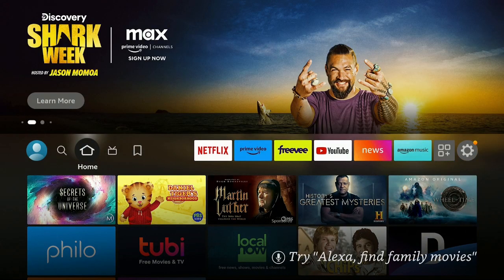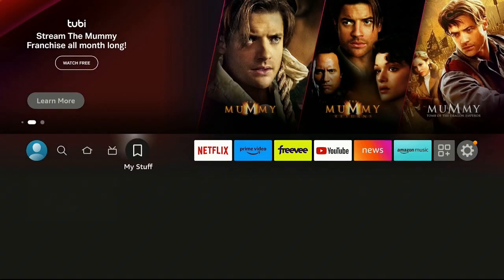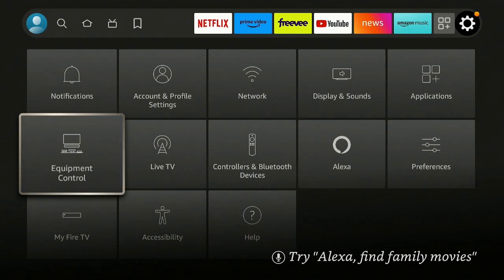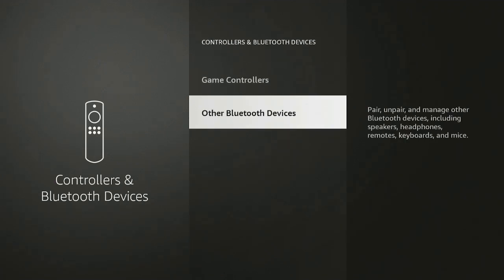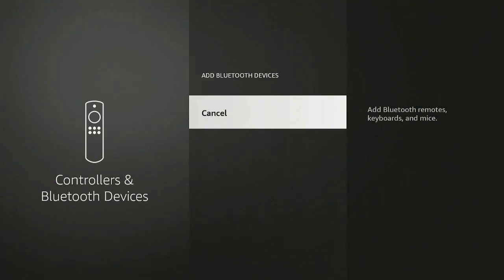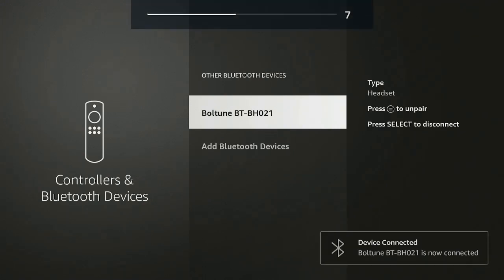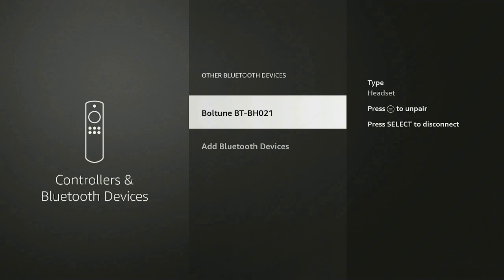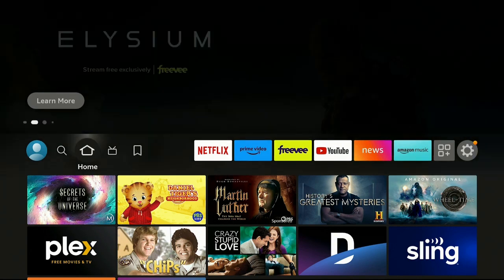How To Connect Bluetooth Headsets To Your Firestick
This video shows you how to connect a bluetooth headset or a Bluetooth ear bud. Easy step by step instructions